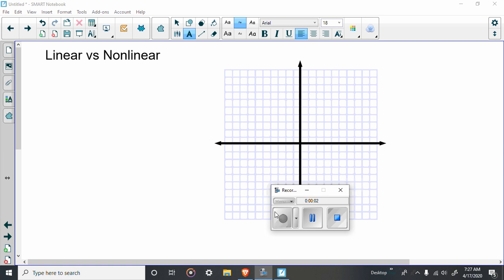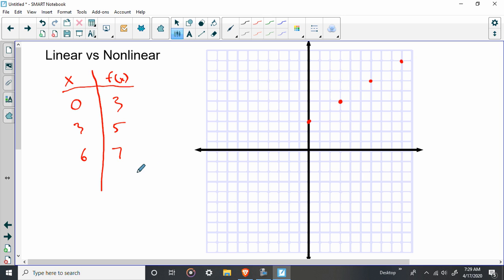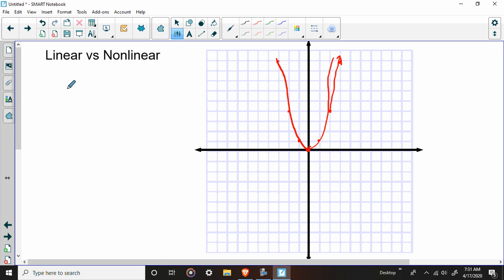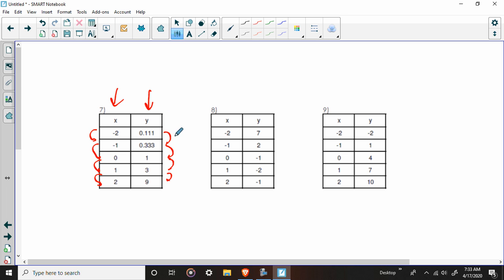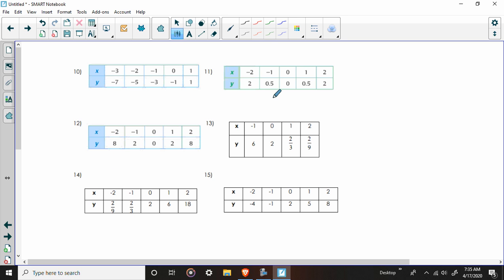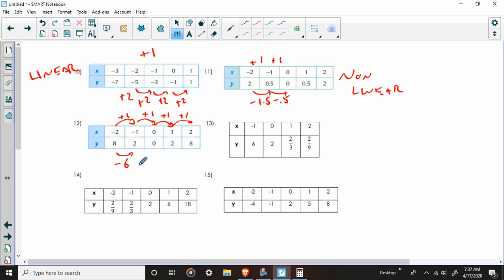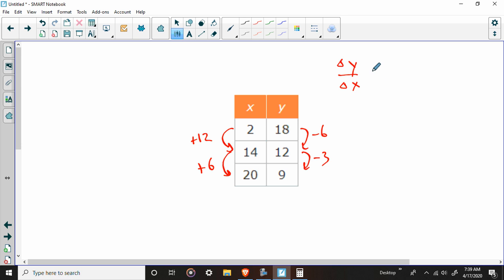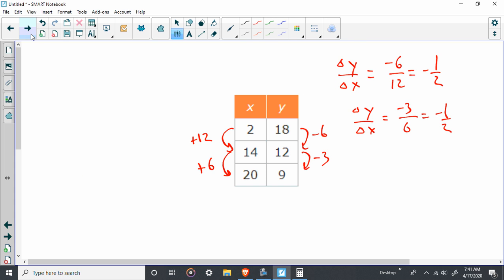Linear vs Non Linear from a table of values